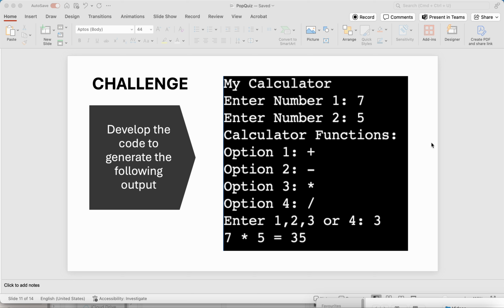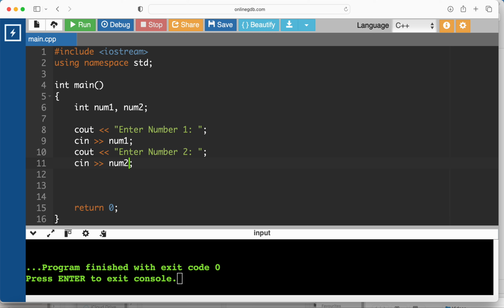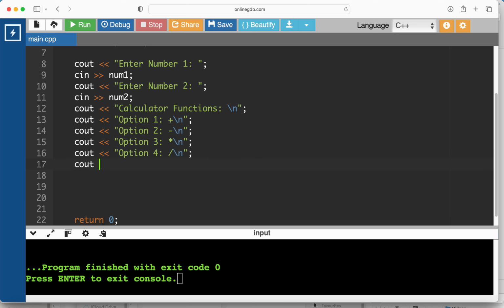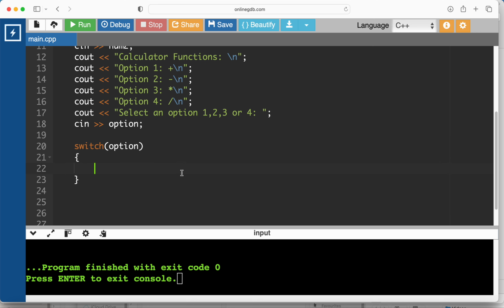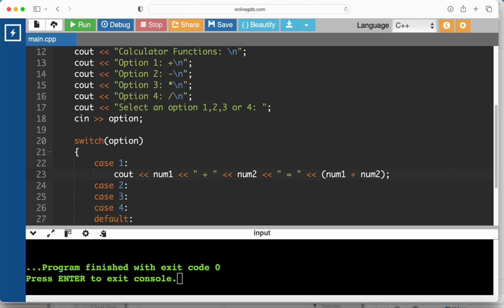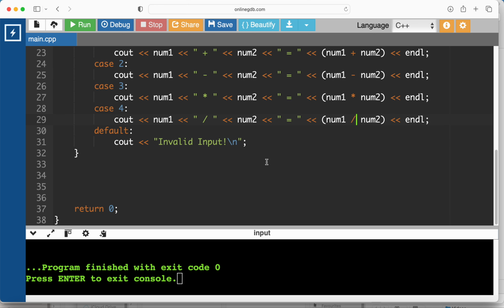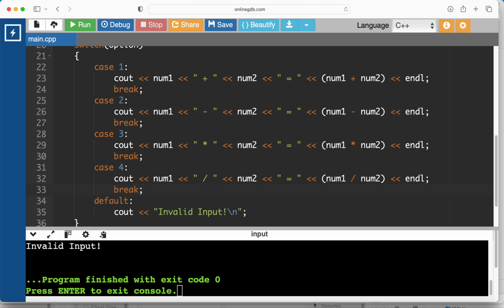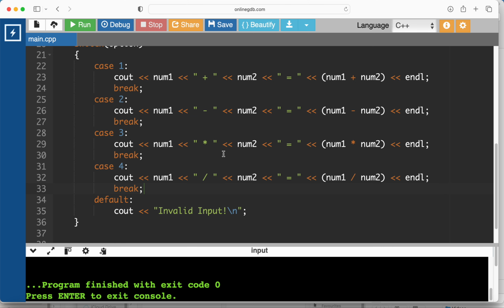C++: Learn how to create a simple Calculator in C++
Learn how to create a simple calculator in C++.